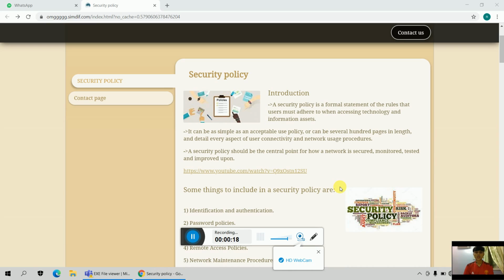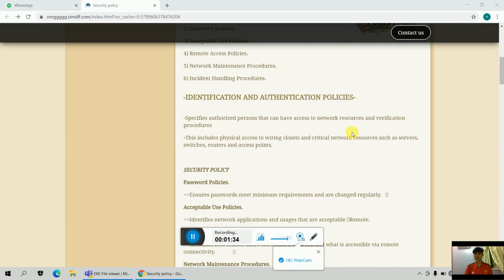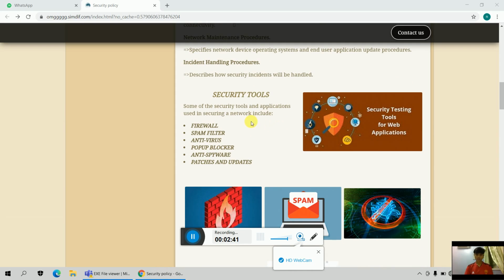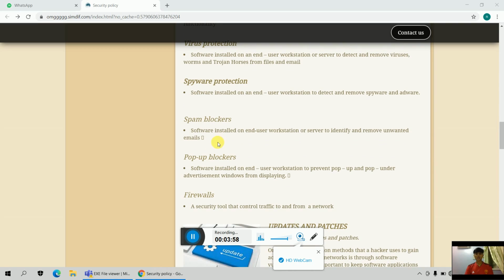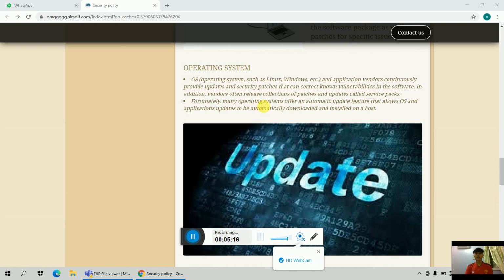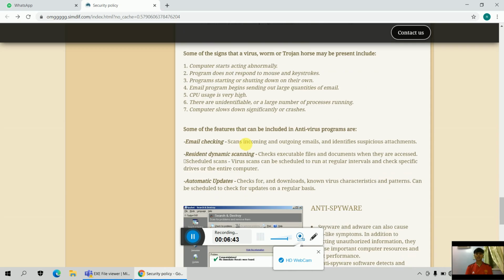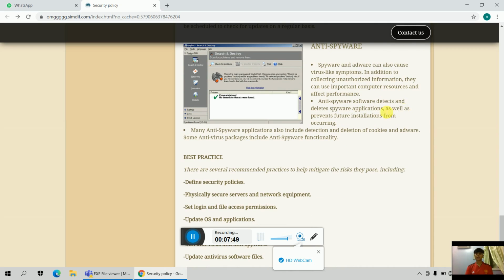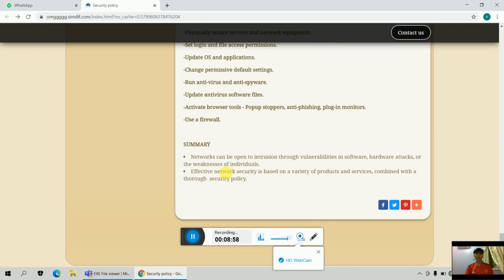mini project (nasrul)